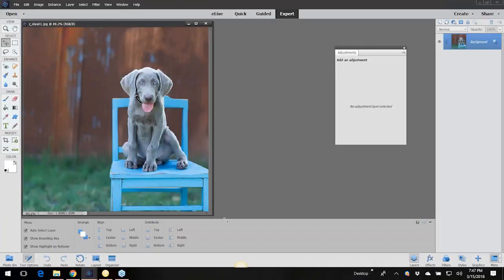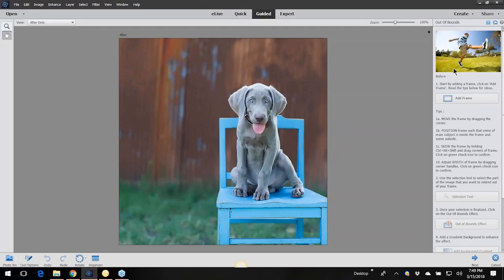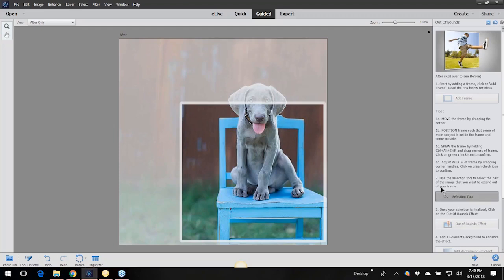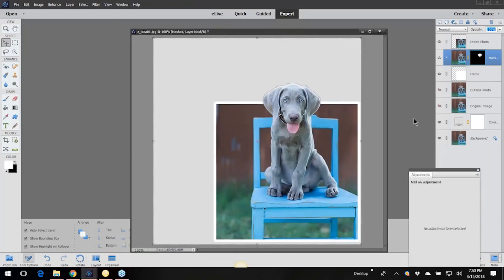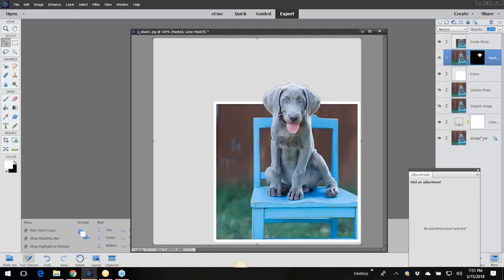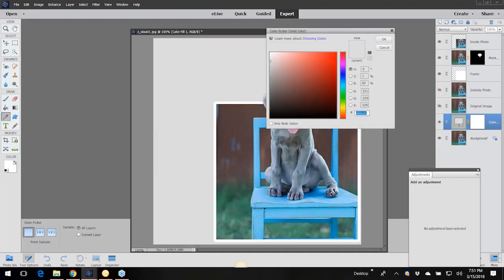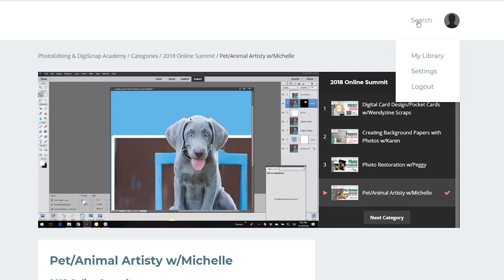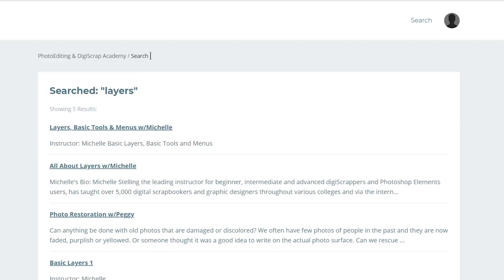Out of Bounds Photoshop Elements